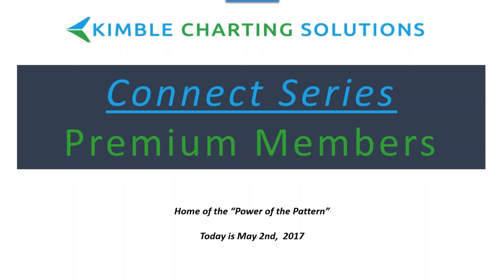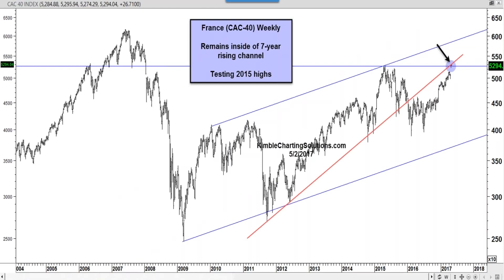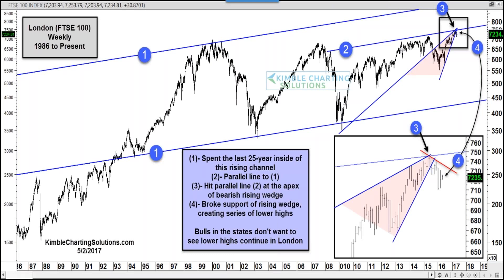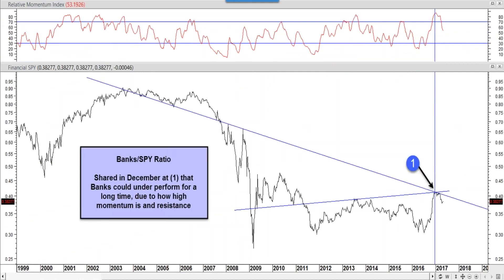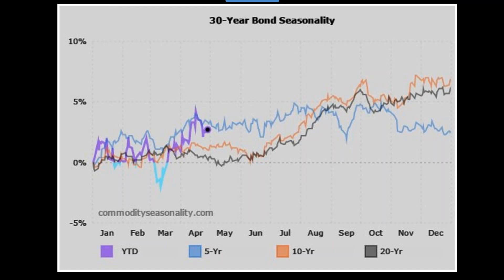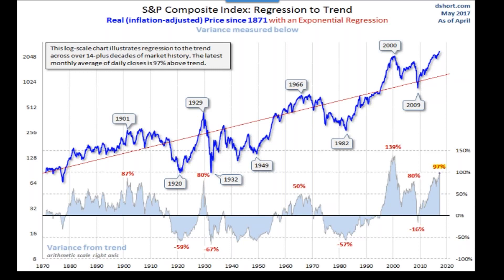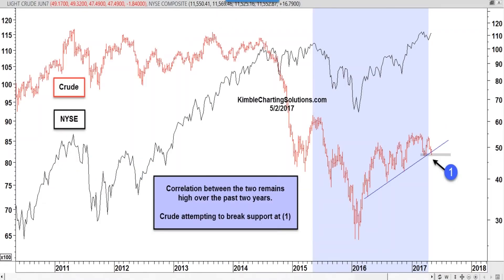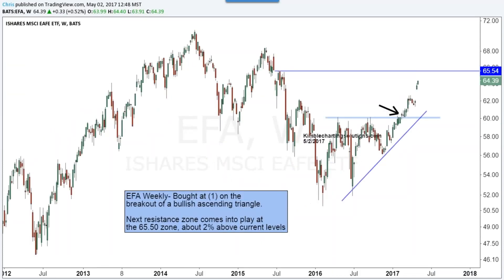Kimble Charting Solutions Premium Member Connect Series Webinar May 2 2017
Monthly webinar held for Premium Members highlights key assets Chris Kimble is monitoring that have high probability for breakouts and reversals and impact to trading & portfolio construction

Covered in this webinar
Big picture perspectives on broad markets

A look at the patterns of a few leading indicators

Potential turning point conditions forming in the bank index

Reflation / deflation patterns and potential impacts to bonds/yields and commodities

Outlook on bonds / yields with an inverse play in the making

Unique margin debt indicator

Metals patterns may be in the 9th inning says Swiss Franc

Crude long but in a very crowded trade

Updates on a few top performing Premium holdings including an incredible short term rally members participated with XIV